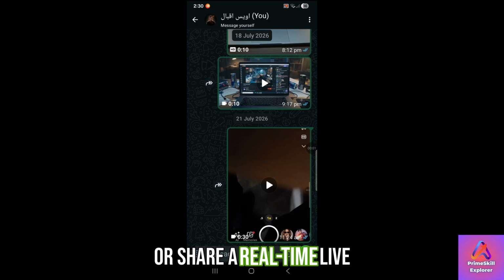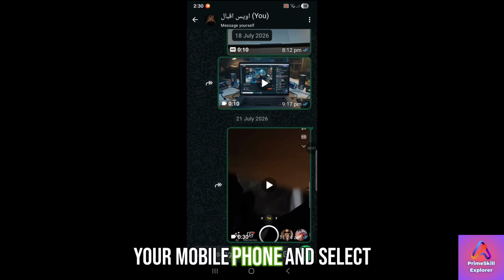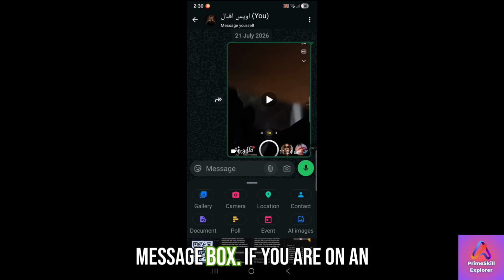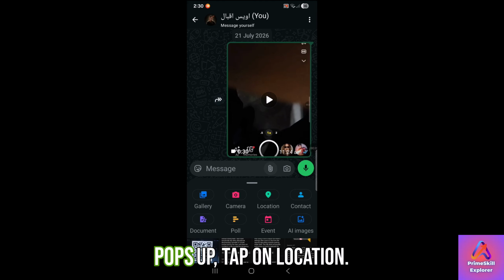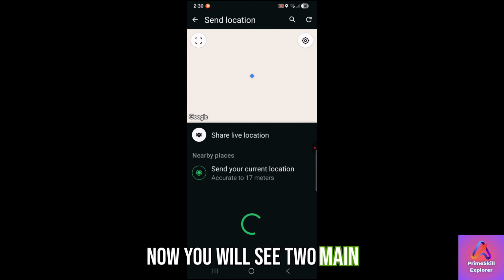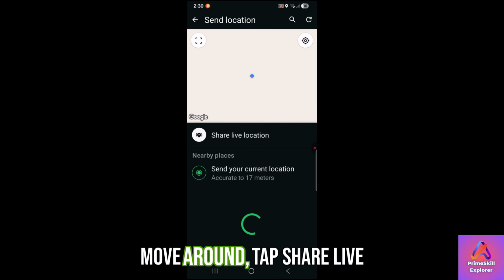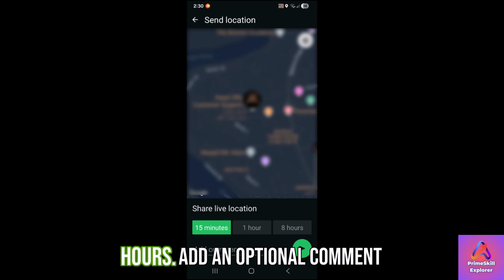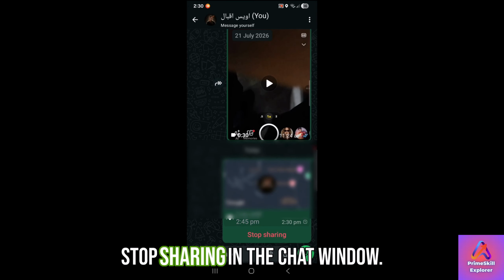How to Send Location on WhatsApp (IPhone & Android)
Learn how to send your location on WhatsApp (iPhone & Android) quickly and easily! 📍💬 In this step-by-step tutorial, you'll discover how to share your current location or live location with friends, family, and contacts using WhatsApp.

You'll learn how to:
✔ Send your current location on WhatsApp
✔ Share your live location in real time
✔ Enable location permissions on your phone
✔ Stop sharing your live location anytime

Perfect for meeting friends, sharing your whereabouts with family, coordinating trips, or giving directions.

Ideal for iPhone and Android users.